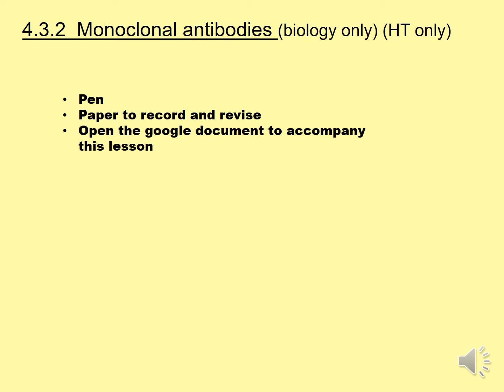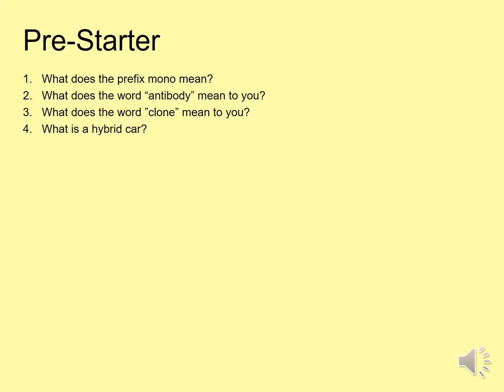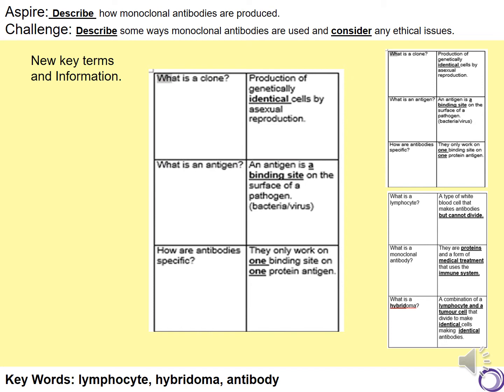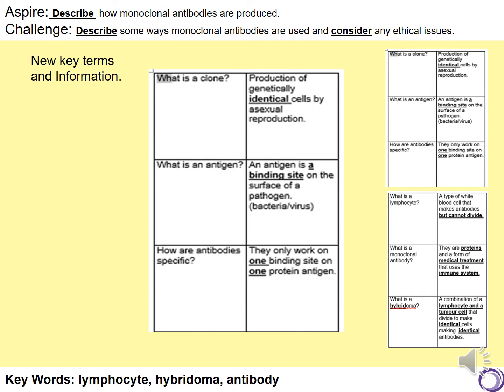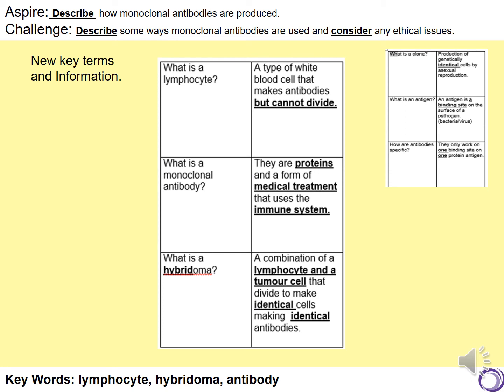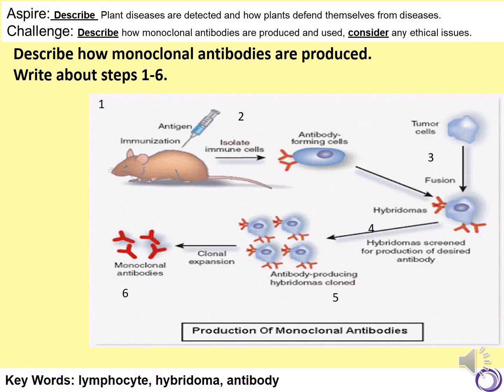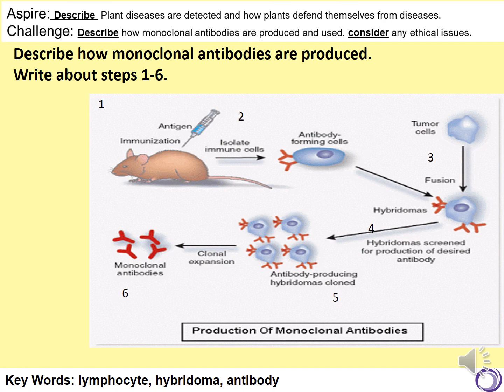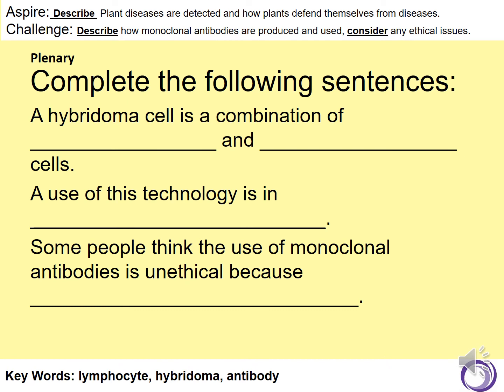Monoclonal Antibodies Triple Only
A Triple Science only lesson in the GCSE Infection and Response topic